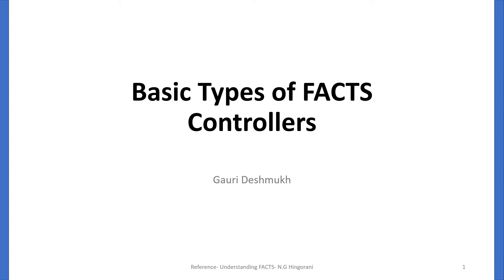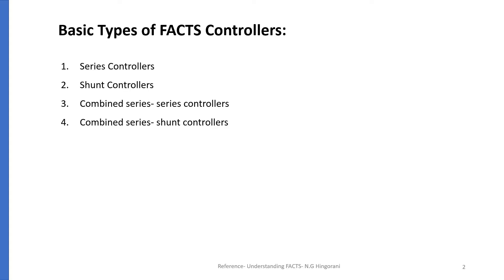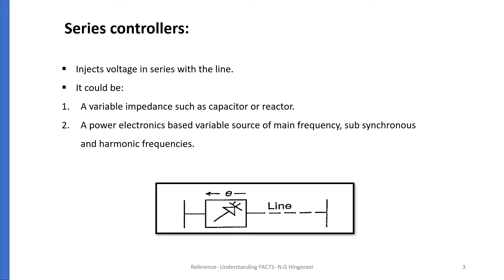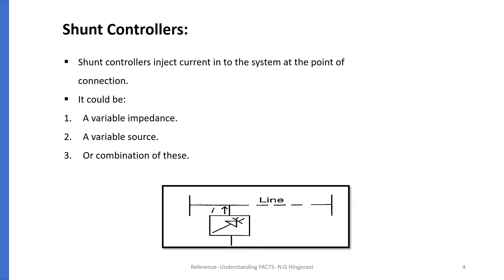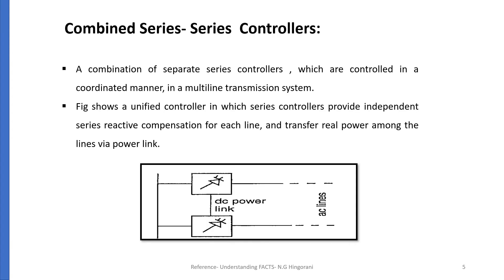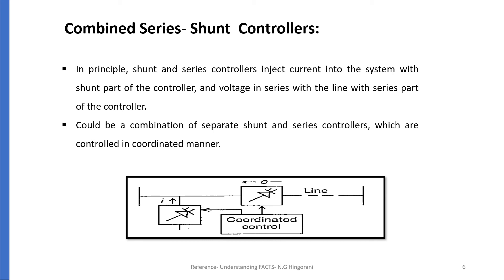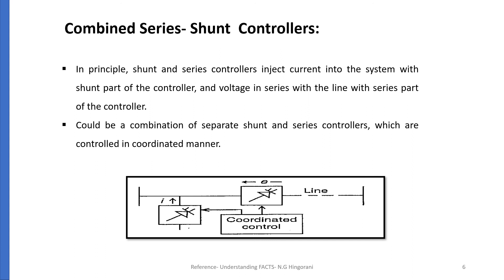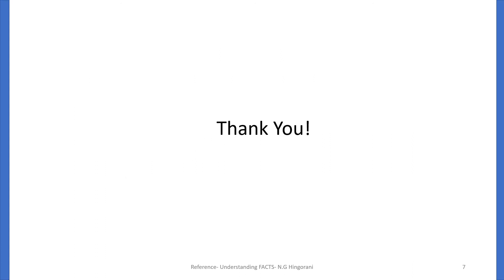Basic Types of FACTS Controllers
Flexible AC Transmission system controllers are divided into four categories. Introduction to these basic types is given in this video.